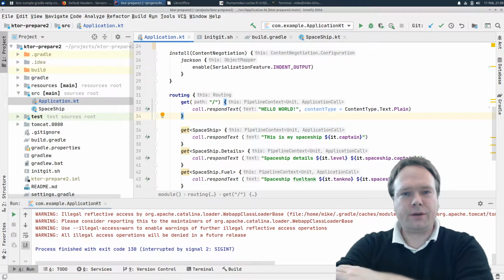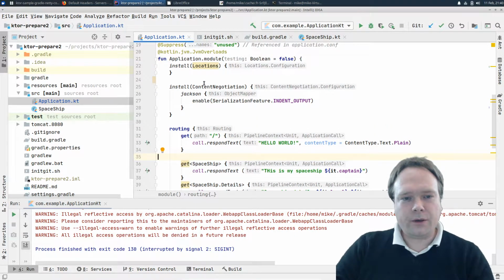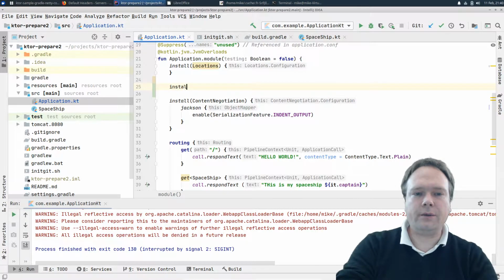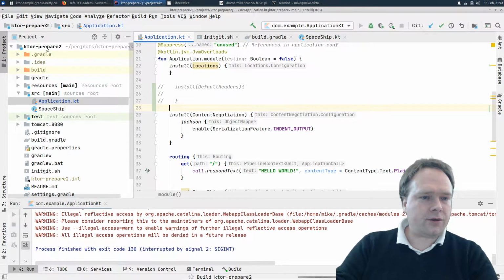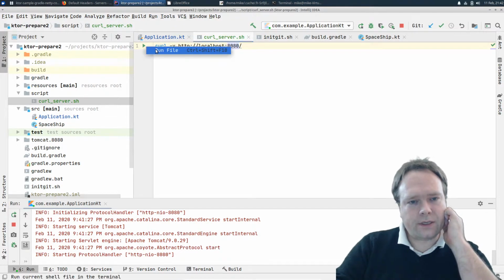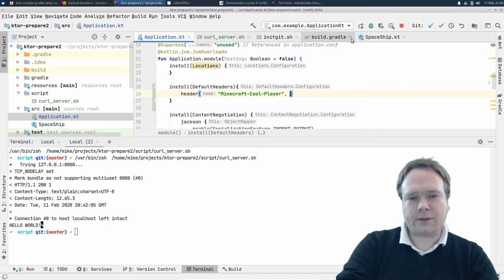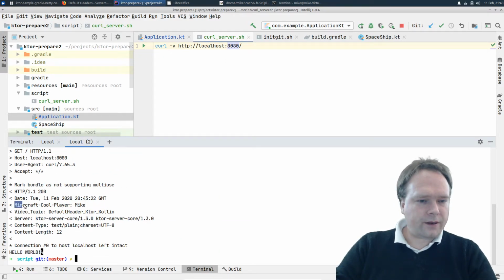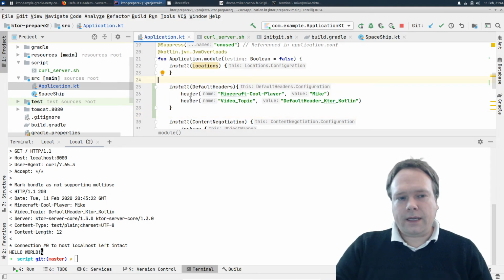Kotlin Ktor DefaultHeaders feature